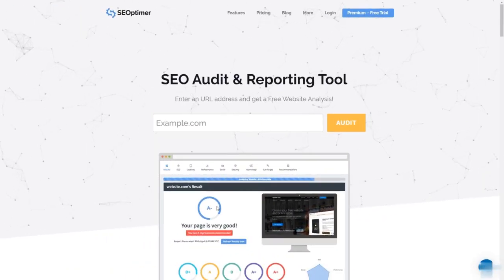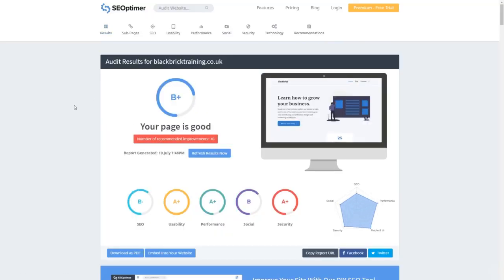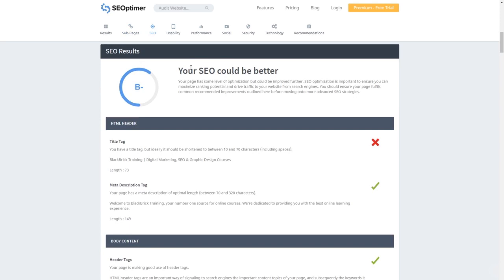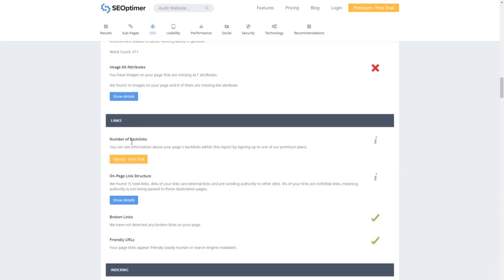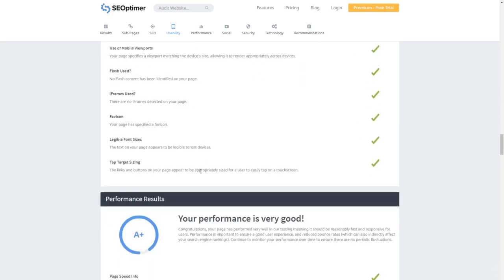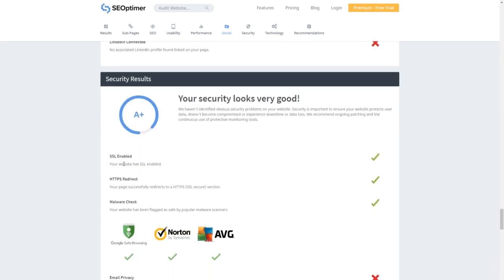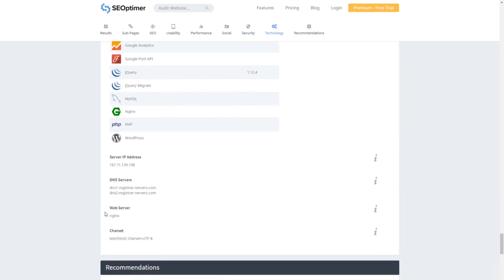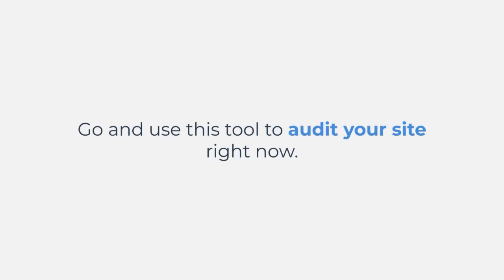4. Perform An SEO Audit online?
In this video, we dive into the world of SEO audits and show you how to perform an SEO audit online to optimize your website's performance. Whether you're a business owner, marketer, or aspiring SEO professional, understanding the ins and outs of SEO audits is crucial to achieving higher search rankings and driving organic traffic to your site.

Join us as we explore the step-by-step process of conducting an SEO audit online, uncovering key insights, identifying areas for improvement, and implementing effective strategies to boost your website's visibility. Don't miss out on this valuable opportunity to unlock the full potential of your online presence! 💪🌐